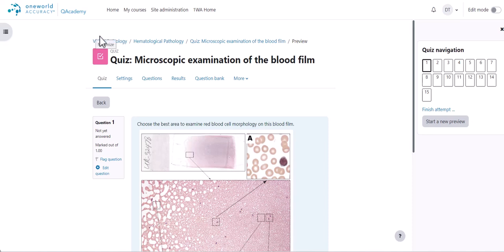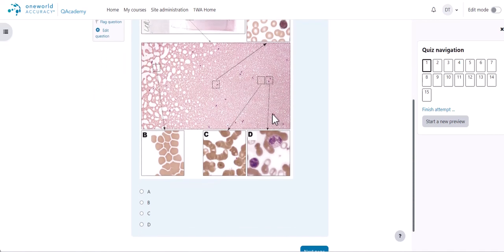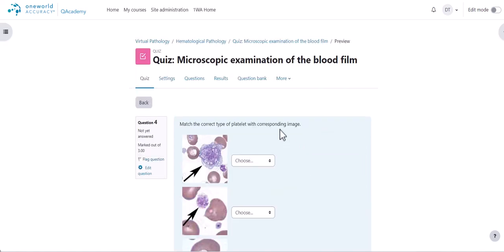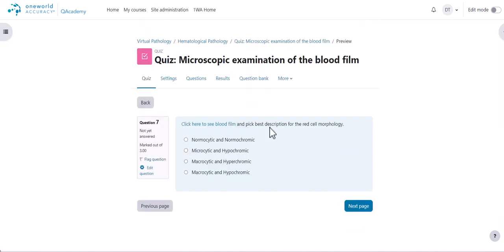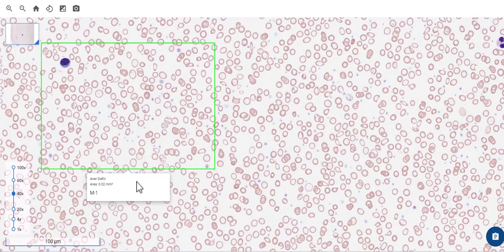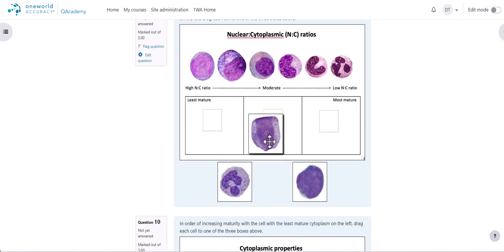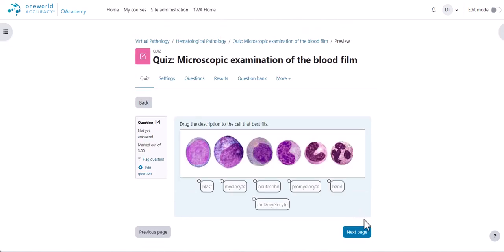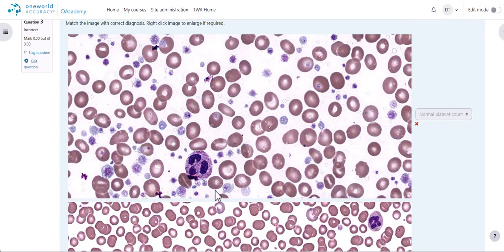Pathology Educational Program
This is an interactive, immersive pathology education quiz using virtual microscopy, the open Moodle educational management program and a palette of digital pathology content. The quiz was created by Doug Tkachuk MD from OneWorldAccuracy for use in education and quality assurance.